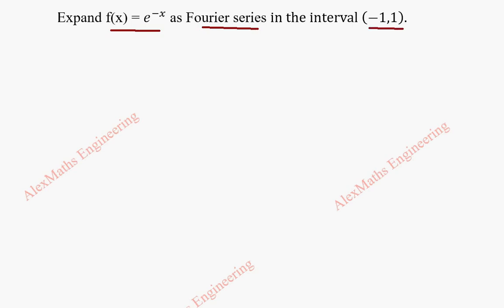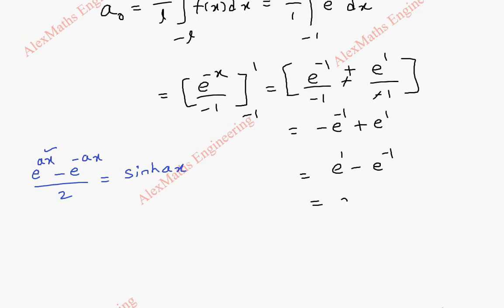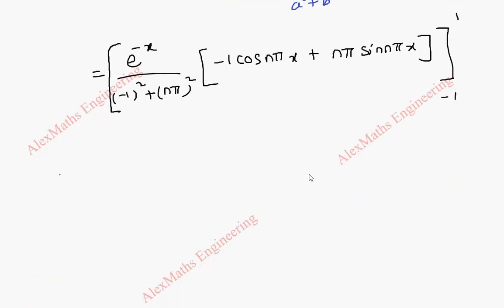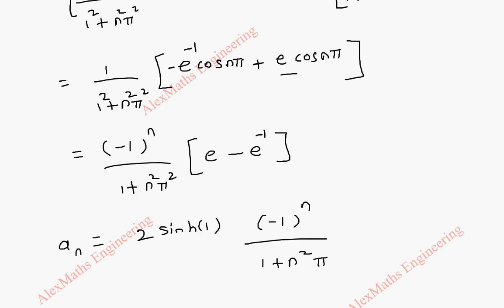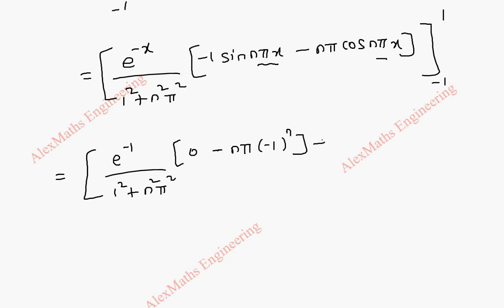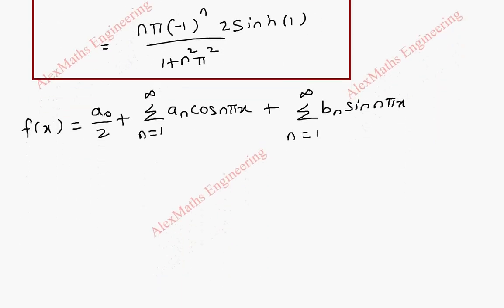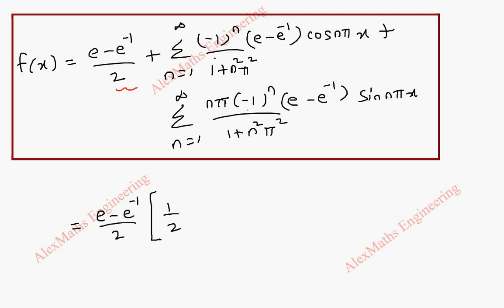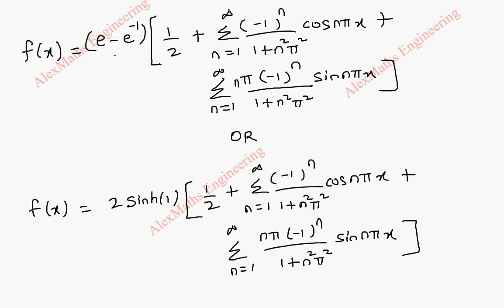Fourier series Odd and Even Function in the interval (- ℓ ,ℓ) Problem 8| Engineering Mathematics